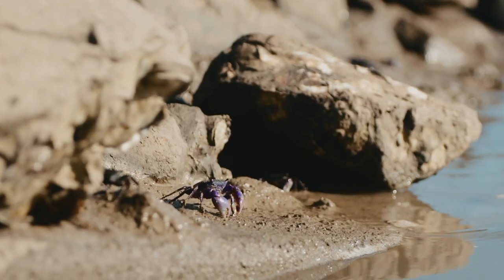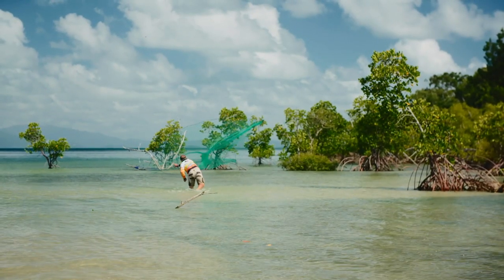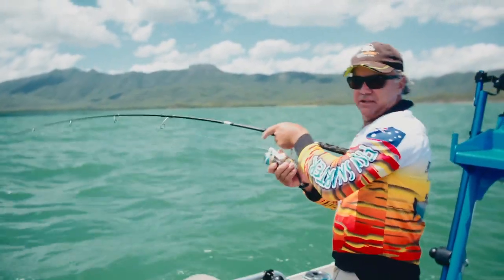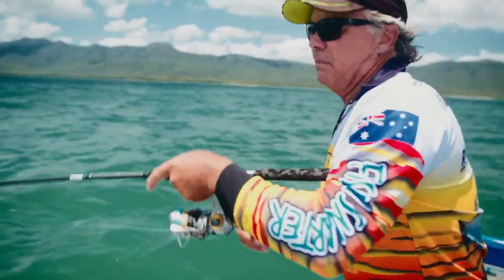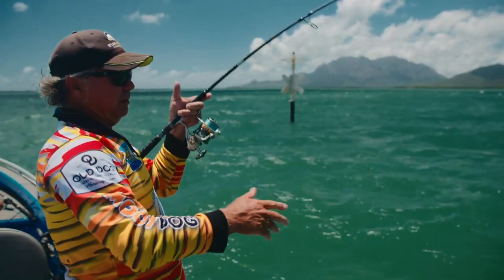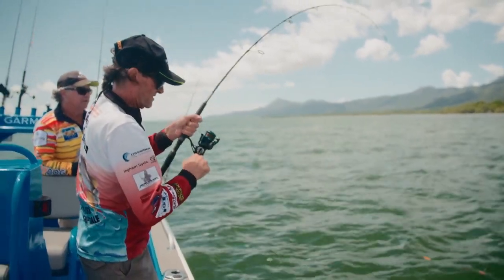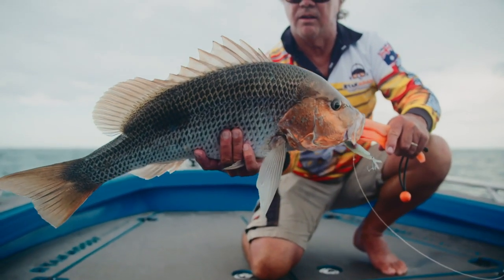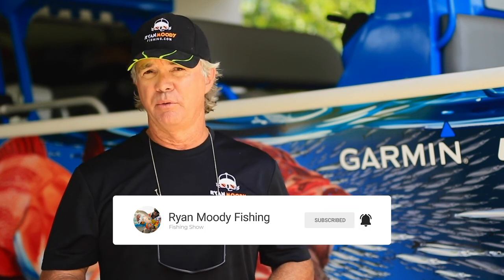Golden Snapper a top class sports fish during the barra closure and beyond.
Golden Snapper (Fingermark bream) can be caught year round across northern Australia. Hence they provide a top fishing target during the Queensland barramundi closure.

They are a top grade food fish and the larger specimens fight hard!

Anyhow, during the barra closure I decided to head out with my mate Sharkey and chase some of these tasty fish.

We wandered around the flats and caught some bait.

Just in case the fish were a bit shy on the vibes.

And got ready to rumble in the rubble areas throughout the spectacular Hinchinbrook channel.

EXCLUSIVE FISHING TIPS AND RESOURCES!
▶︎ CATCH MORE FISH ON YOUR SOUNDER [INTRODUCTORY PRICE] 🐟

FOLLOW OUR ADVENTURE!